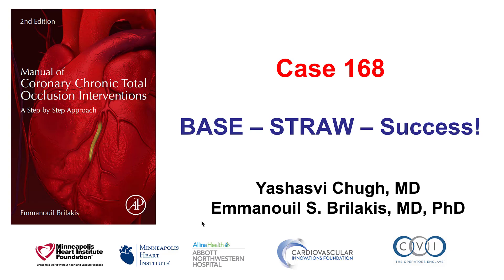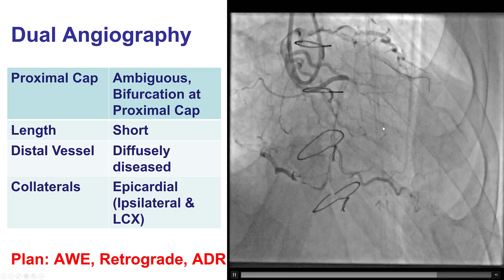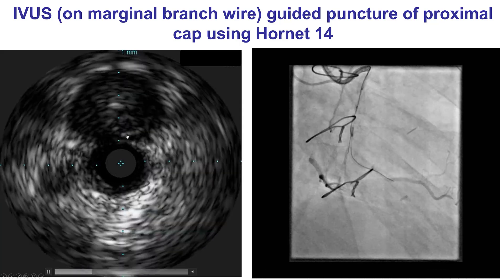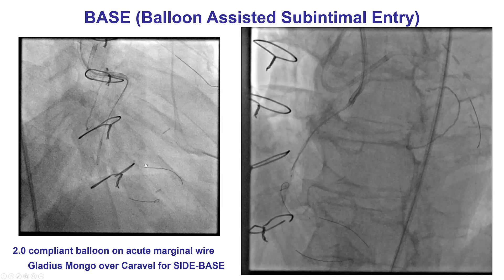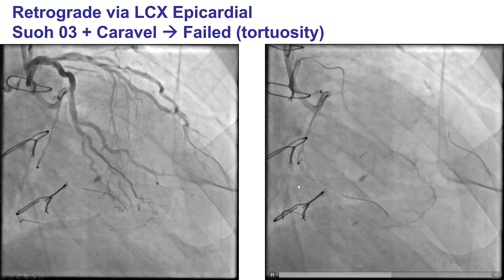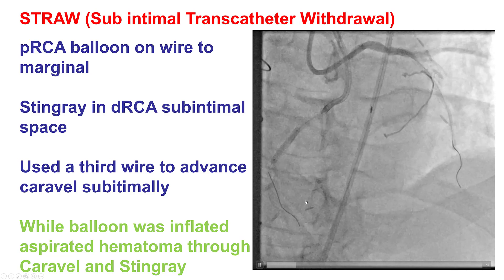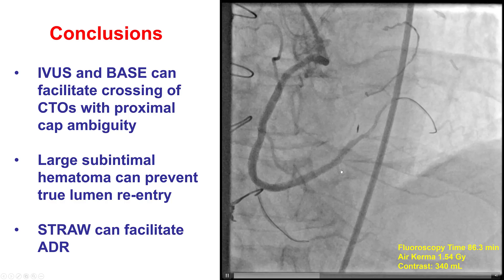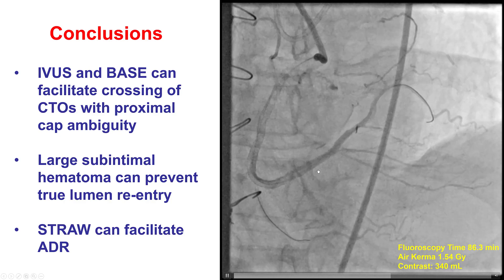Case 168: Manual of CTO PCI - IVUS puncture, side BASE, STRAW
A patient with prior CABG was referred for PCI of a mid RCA chronic total occlusion. The CTO had a blunt proximal cap at the takeoff of an acute marginal branch. Antegrade wiring through a Sasuke microcatheter failed, as did retrograde crossing attempts via a septal collateral. An IVUS catheter was advanced into the acute marginal branch clarifying the location of the proximal cap, followed by IVUS-guided proximal cap puncture with a Hornet 14 wire. The Hornet 14 was exchanged with a Mongo wire that entered a 2nd acute marginal branch. The proximal cap was balloon uncrossable but using a Sapphire 1.0 mm balloon and a Trapliner we advanced a Caravel microcatheter distally. The side BASE technique (balloon inflated halfway in and halfway out the 2nd acute marginal branch followed by advancement of a knuckle wire around the origin of the side branch) allowed subintimal crossing distally. Attempts to re-enter with a Stingray balloon failed, as did a retrograde crossing attempt via an epicardial collateral. The STRAW technique was performed using a balloon inflated in the mid RCA along with a Caravel microcatheter delivered distally through which aspiration was performed. Re-entry was successful with a Stingray balloon using the double-blind stick and swap technique with an Astato 20 guidewire. The Stingray balloon was also used for advancing a guidewire into the PDA, followed by stenting with a nice final result.